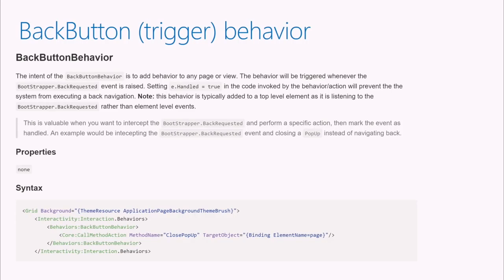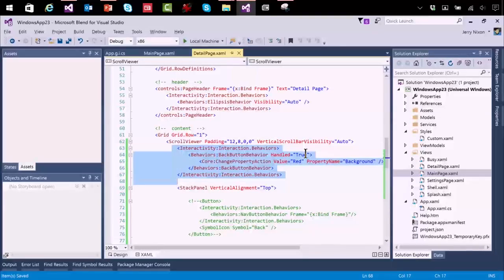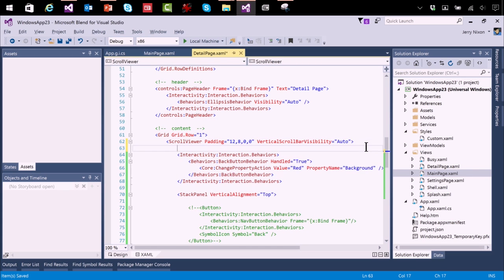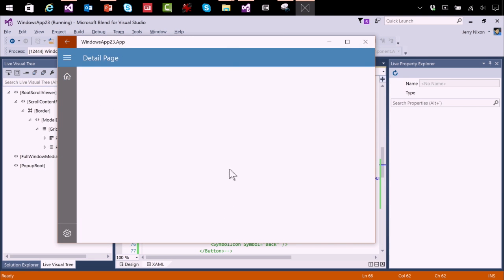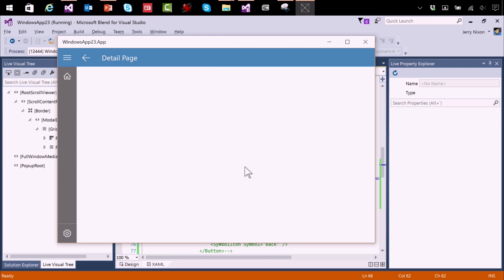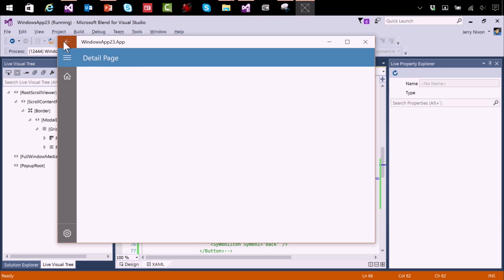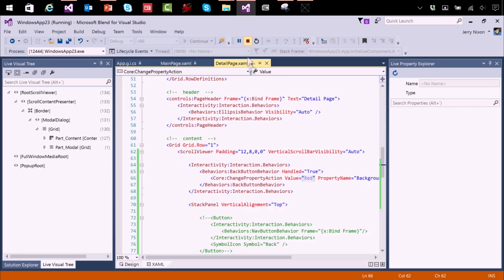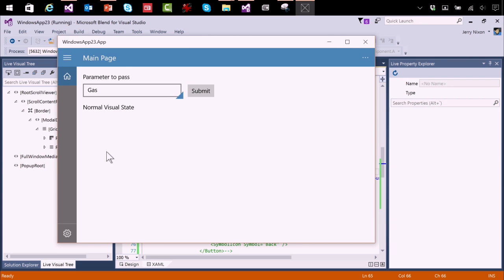6.3 Behaviors in Template 10